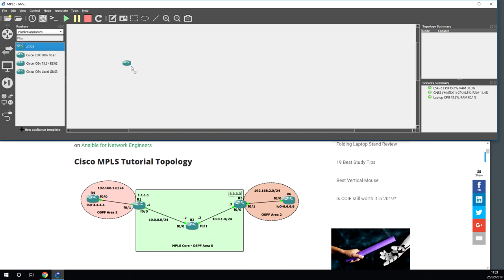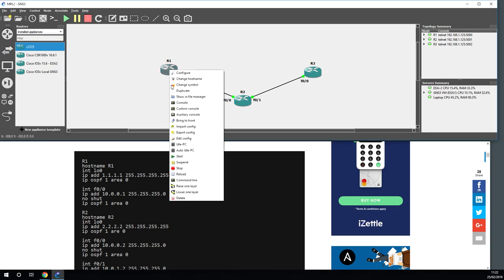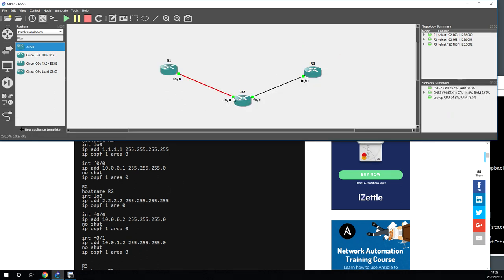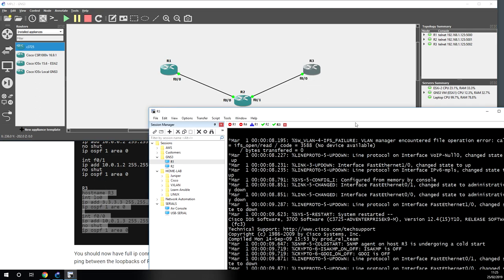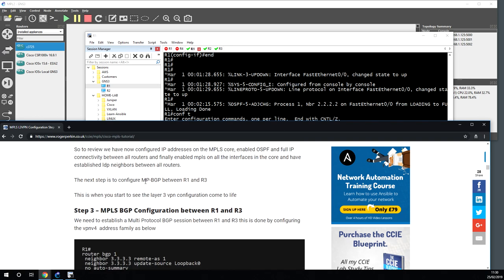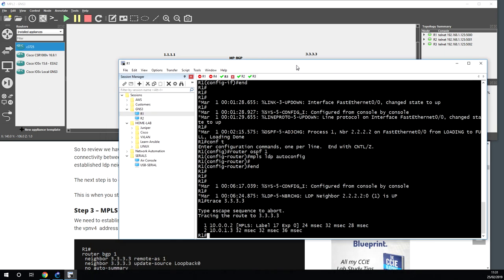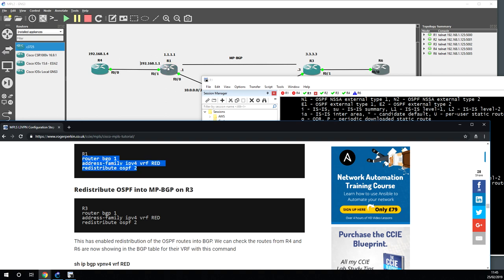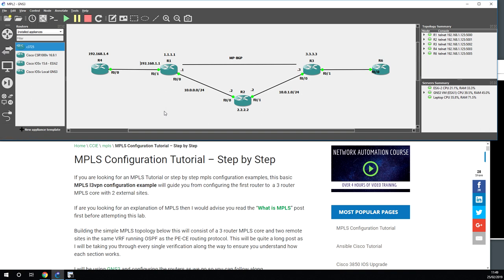How to Configure MPLS on Cisco Router - MPLS Configuration Step by Step - CCIE CCNP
The gear I use everyday

In this Cisco MPLS Configuration Step by Step Tutorial I will be setting up a 3 router MPLS core in GNS3 and then add a single site router, peer MP-BGP between R1 & R3 and then create VRF's and OSPF between the site routers.

▶ Timestamps:
00:00 Introduction
00:15 Create the core topology in GNS3
08:00 Enable LDP on all interfaces
10:10 LDP Trace
11:45 Multi-Protocol BGP configuration
13:25 Add customer site routers into topology
17:20 Create VRF's
23:45 Config review and route verifications
25:45 Route redistribution
27:45 Final ping using MPLS across the topology

Ideal preparation for CCNA, CCNP and CCIE Certifications -

More MPLS Configuration Resources
Want to learn more about MPLS? Check out these other great posts on MPLS configuration and troubleshooting.

This post covers some basic MPLS LDP Troubleshooting commands and how to use them.

This post covers the difference between the RD & RT values – and no they are no the same thing!

Also referred to as Layer 3 VPN, L3VPN or MPLS VPN this tutorial will take you from a blank router to a fully working Layer 3 MPLS Lab in under 30 minutes.

Building the simple MPLS topology below this will consist of a 3 router MPLS core and two remote sites in the same VRF running OSPF as the PE-CE routing protocol. This will be quite a long post as I will be taking you through every single verification along the way to ensure you understand how each section works.

I will be using GNS3 and configuring the routers as we go so you can follow along.